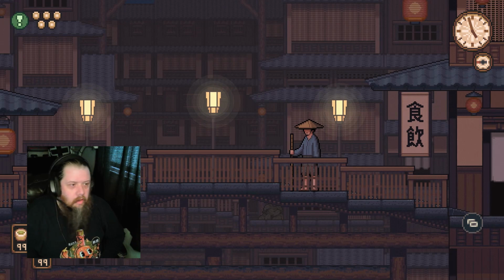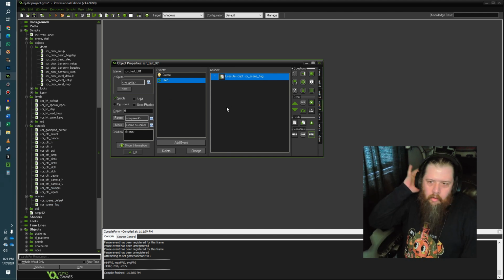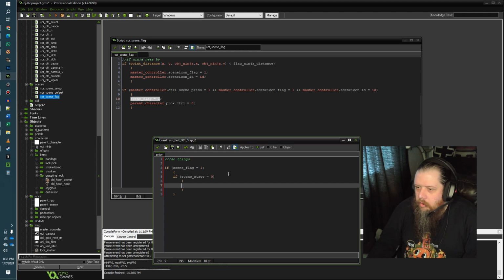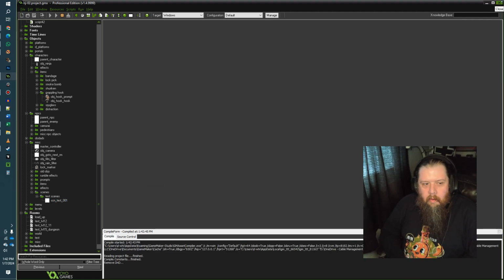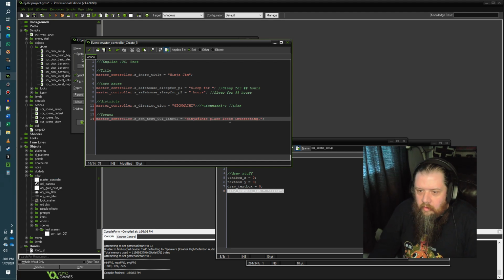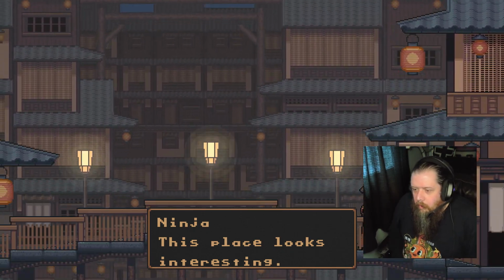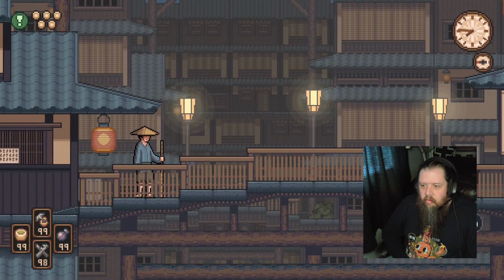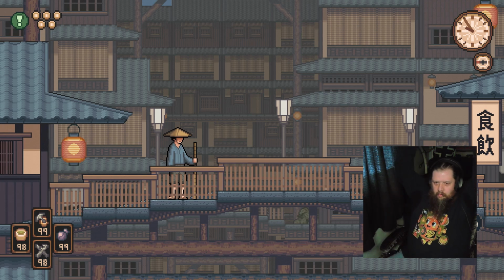Failing At Making Textboxes - Let's Make: NINJA JIM (Ep 19)